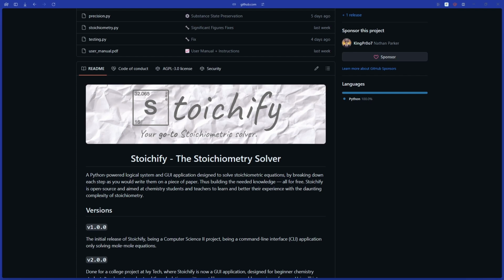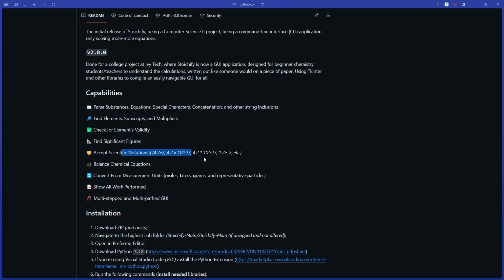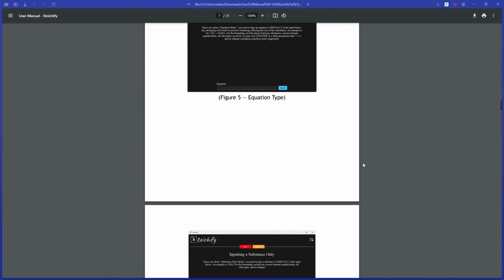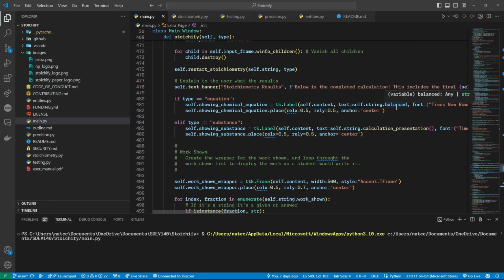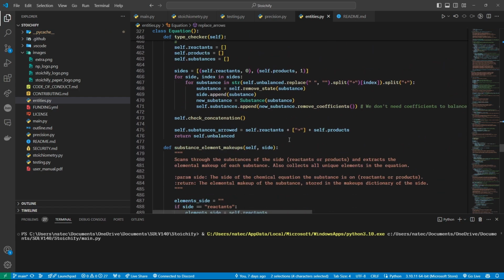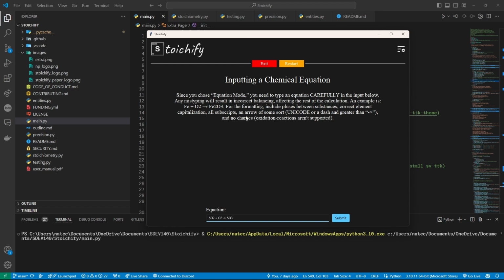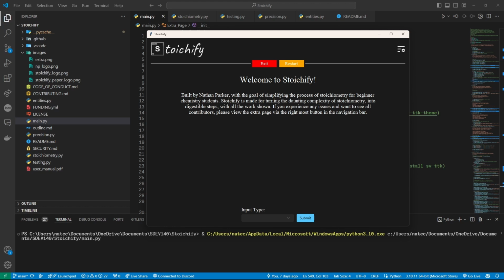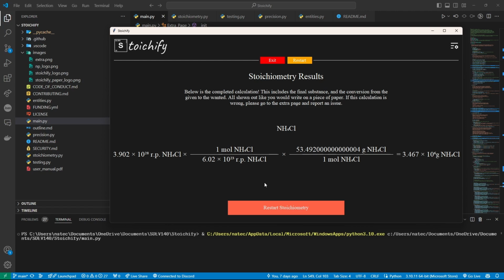Stoichify — The Stoichiometry Solver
Stoichify is a GUI application designed to solve stoichiometric equations, by breaking down each step as you would write them on a piece of paper!